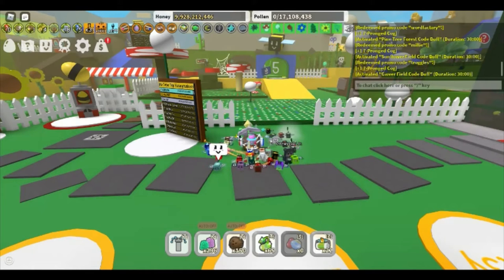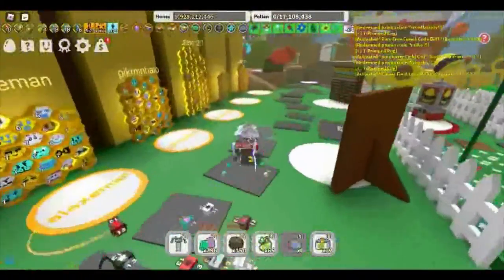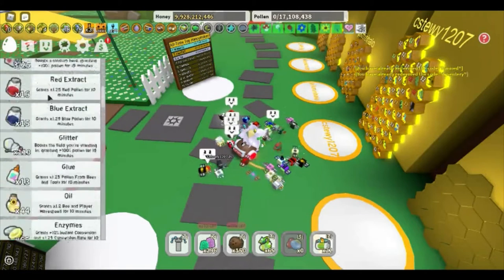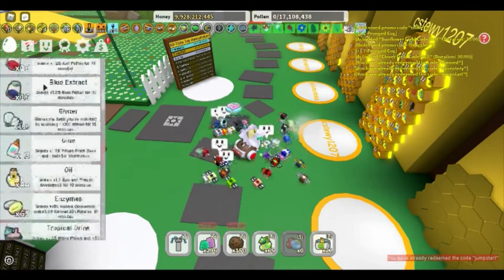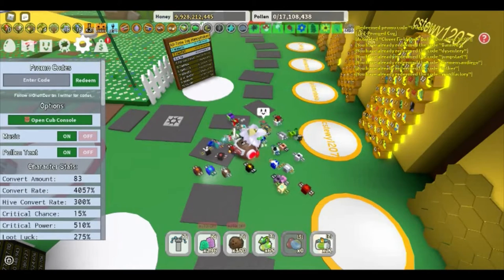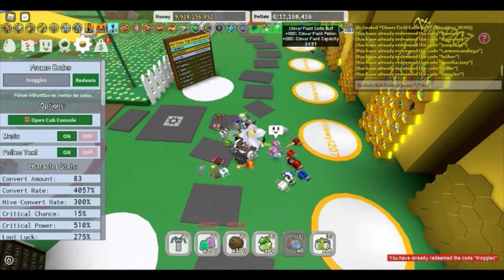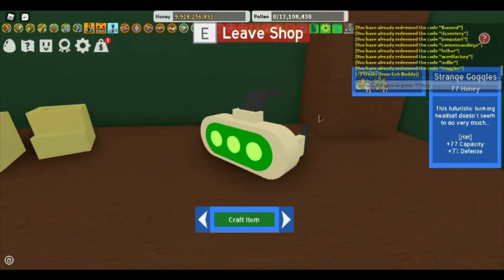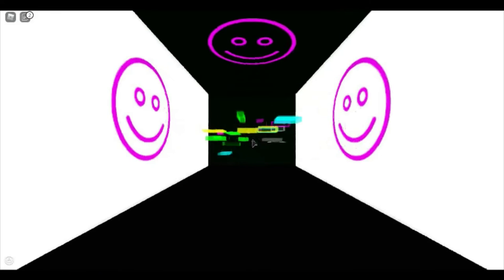ROBLOX - HOW TO GET THE BADGE FOR BEE SWARM, NEW BEE SWARM CODES, UPDATE, AND NEW ROBO BEE!!!!!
In this video I will be teaching you HOW TO GET THE BEE SWARM SIMULATOR *BADGE* and all of the Bee Swarm Simulator NEW CODES!